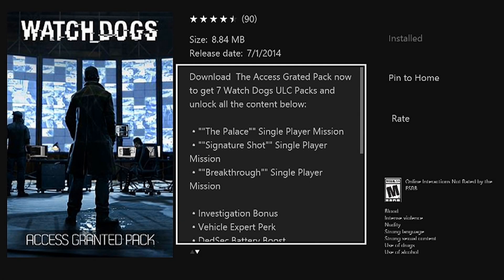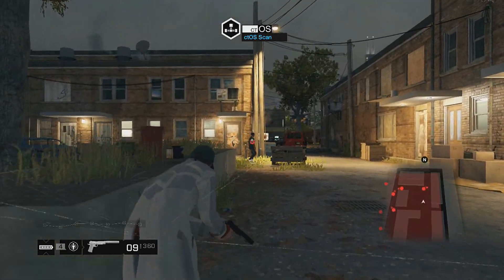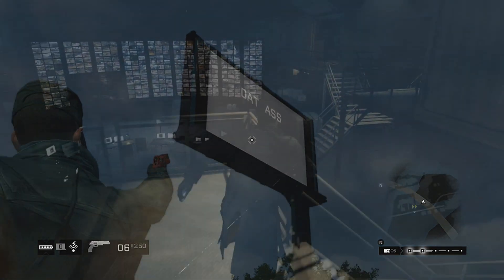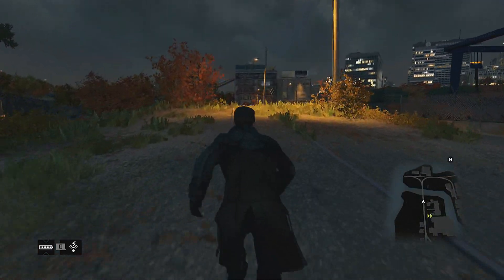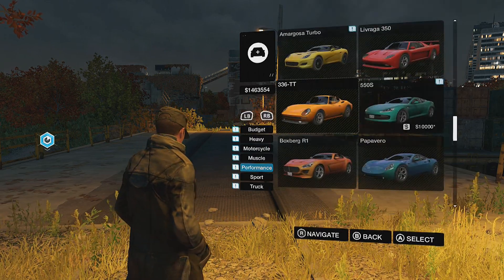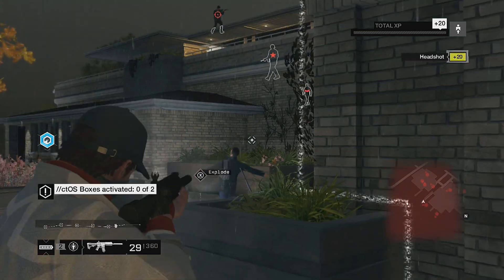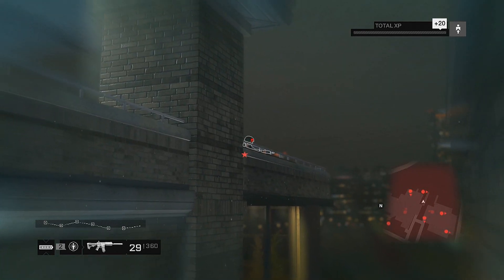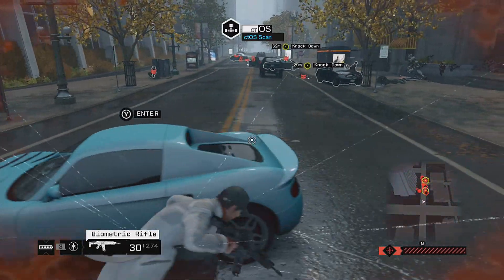Watch_Dogs: Access Granted DLC! (New Perks, Weapons, & Missions!)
Today we take our first look at the "Access Granted" DLC for Watch_Dogs! This pack includes 3 new missions, new bonus perks for Aiden, 2 new weapons, & 5 new outfits! This is available RIGHT NOW for Season Pass holder and will be available to everyone else on 7/1/14. (Season Pass holders get DLC a week early.)